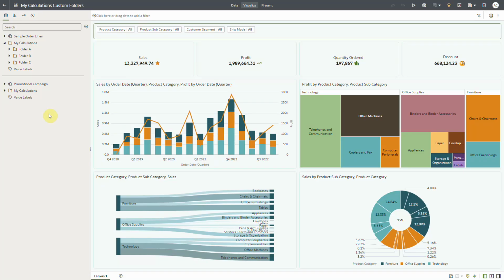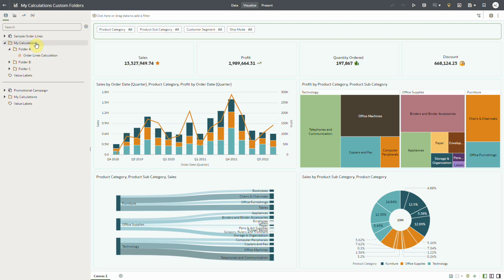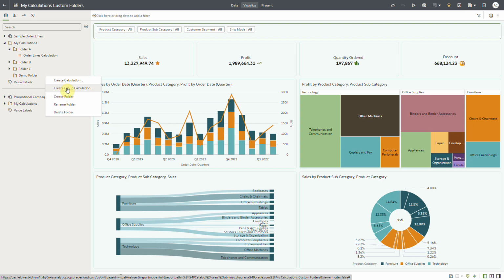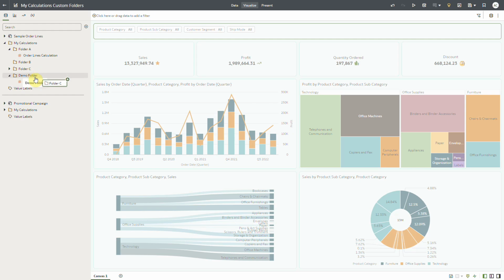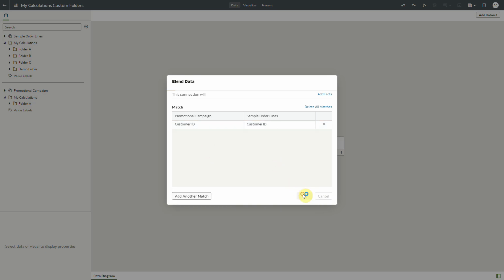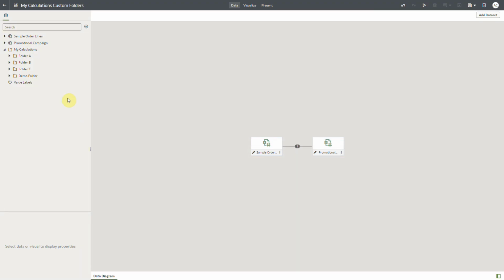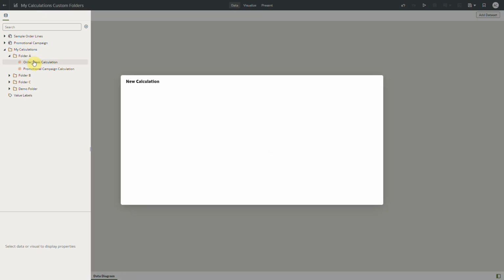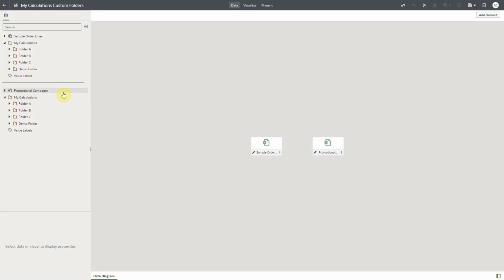Custom folders for managing calculations in Oracle Analytics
This video shows how to organize your workbook custom calculations into folders and subfolders in Oracle Analytics canvas.